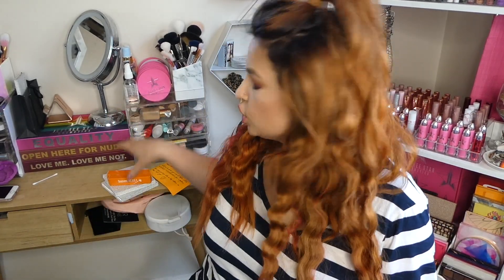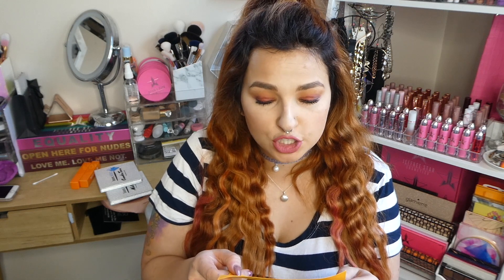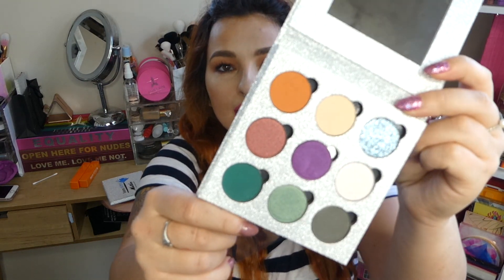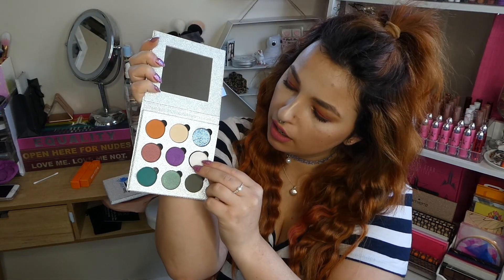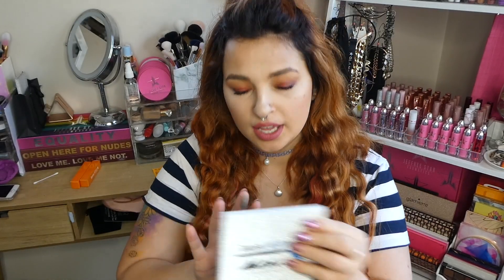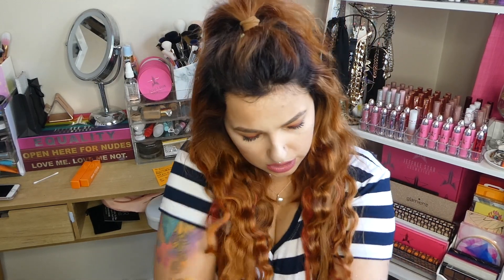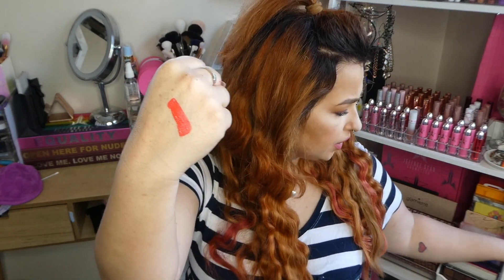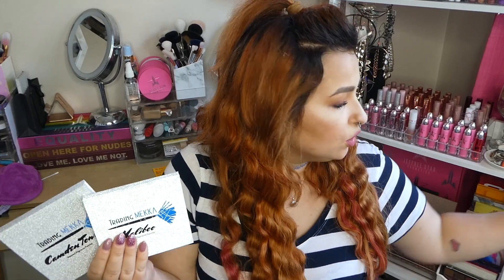WHATS NEW AT TRADING MEKKA? Trading Mekka Haul 2018 | Cerise1307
Soooo I got sent a bunch of cool new stuff! What do you guys think??

Here's 2017's Haul!

Codes:

LiveGlam -